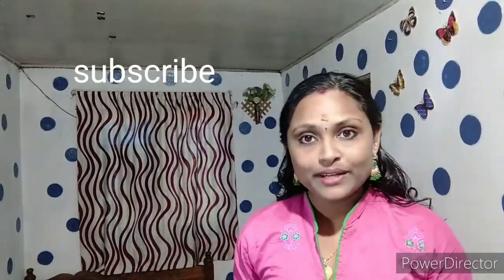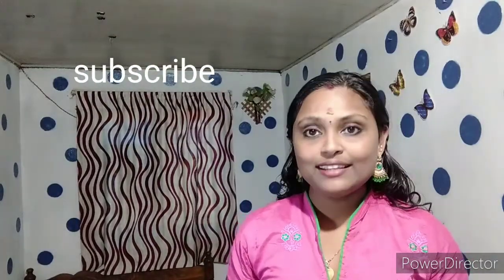RICEWATER FOR FAST HAIR GROWTH